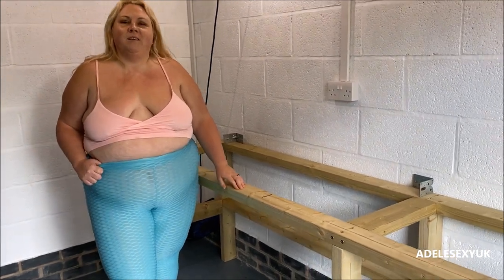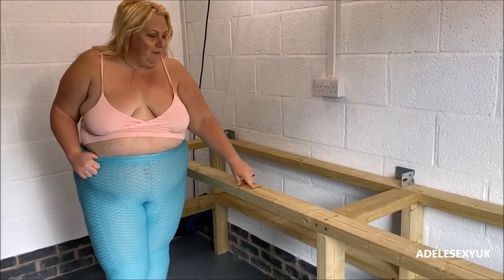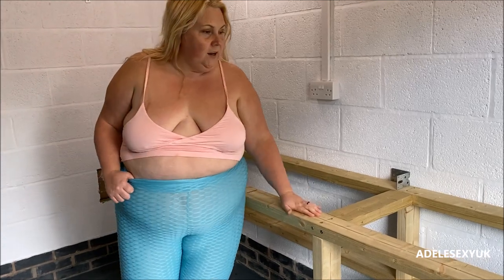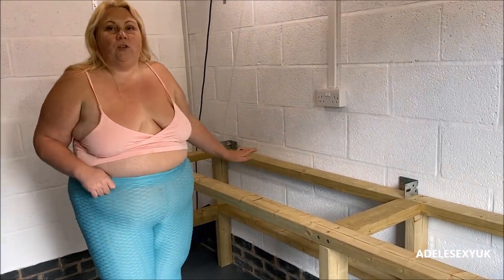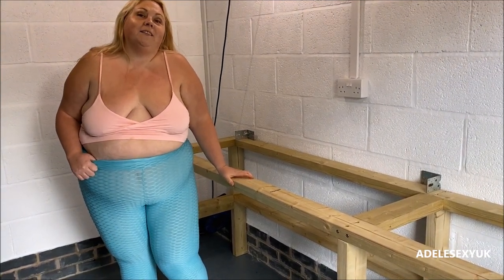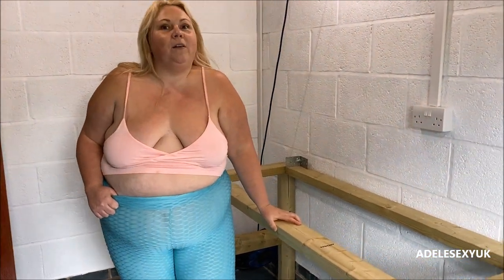BBW ADELESEXYUK IS BEING LIMITED ON HER CHANNEL WHILST BUILDING HER FRAMEWORK 7793